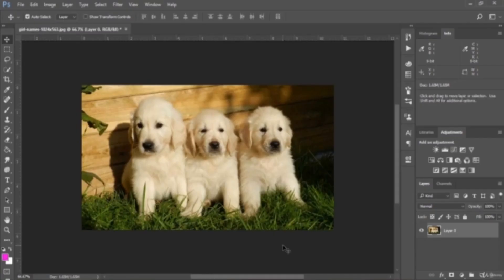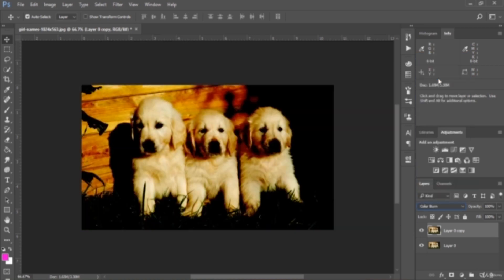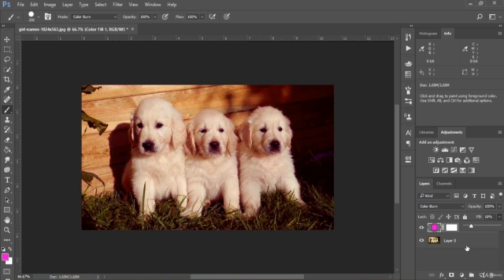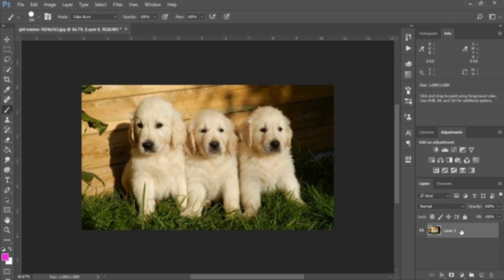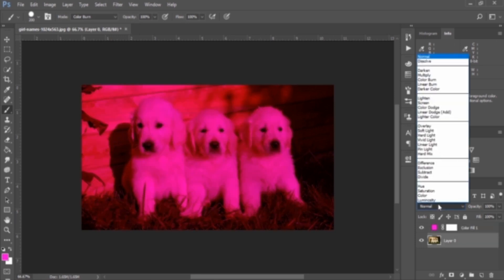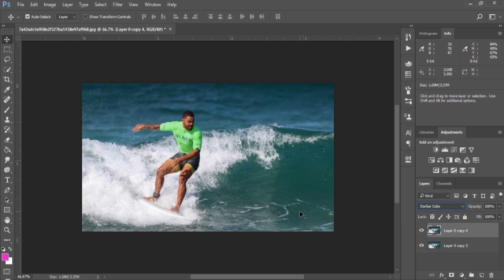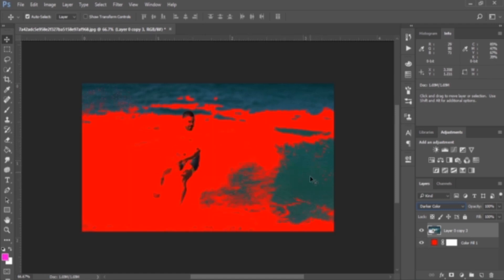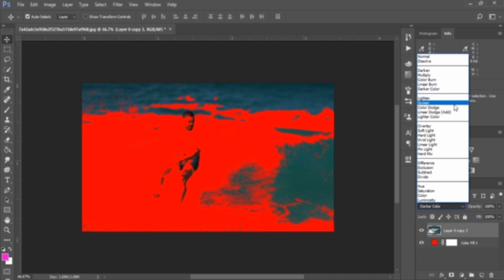How to use Darkening Blending Modes in Photoshop | Color and Linear burn | Course Review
Hello Friends, In this video, I am talking about-

Note:  This YouTube  channel is for "EVERYONE" Who wants to learn "Complete Digital Marketing", "Social Media Marketing" And "Graphics Designing Courses"
Top Playlists [Free Courses] are:

- Canva Designing Course
- SEO Course
- Youtube Marketing complete Course
- Learn Photoshop From beginners to Advance

Searchable Terms :
colo and linear burn
photoshop tutorial
dissolve
photoshop tutorials
photoshop dispersion effect
how to use blending modes in photoshop
how to use cross dissolve in adobe premiere
photoshop dissolve effect
how to soften edges in photoshop
how to use dissolve blend mode
how to blur edges in photoshop
how to fade images in photoshop
how to blend images in photoshop
how to mix images in photoshop
how to make dispersion effect in photoshop
how to combine images in photoshop
photoshop blending modes
photoshop
blending modes
blending modes explained
photoshop tutorial
blending modes in photoshop
blending modes in adobe photoshop
photoshop blend modes
blending mode guide
how to blend two layers in photoshop
what are blending modes in photoshop
blend modes
blending mode
blending mode shortcuts
blend modes photoshop
how to use blendmodes in photoshop
photoshop blending modes explained